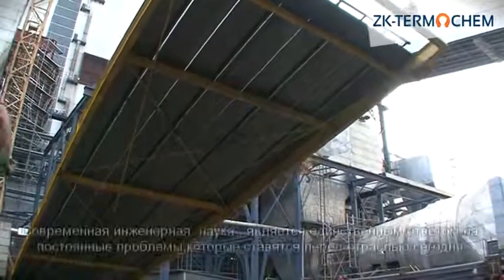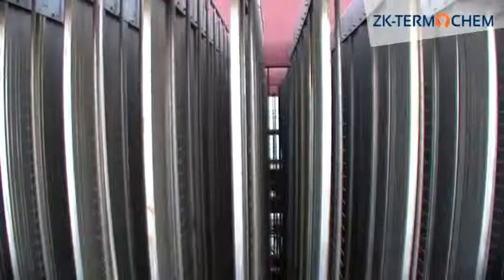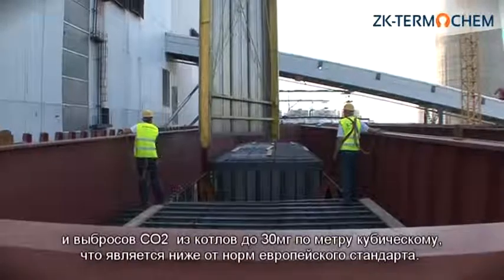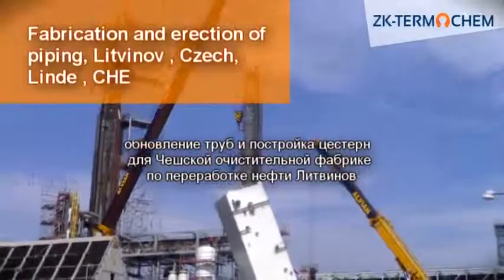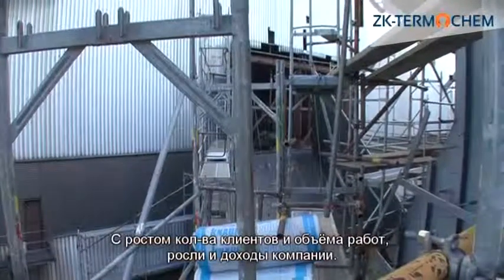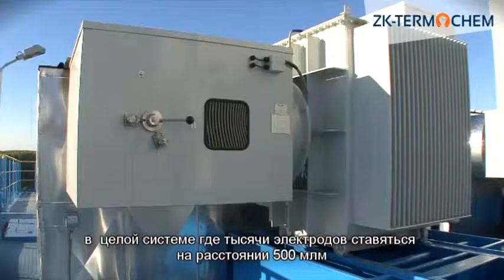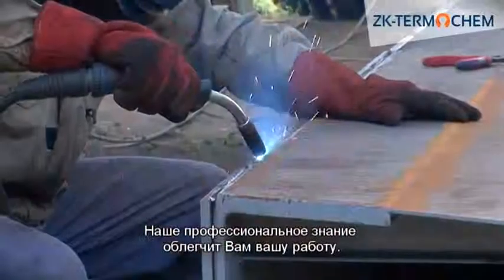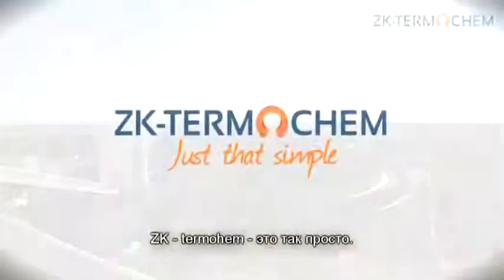Zkt - русский - долго